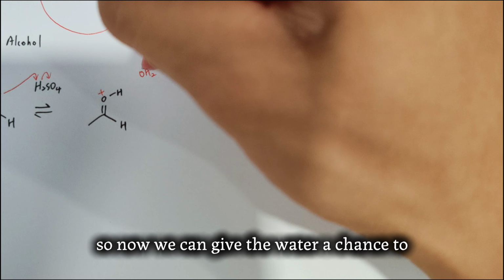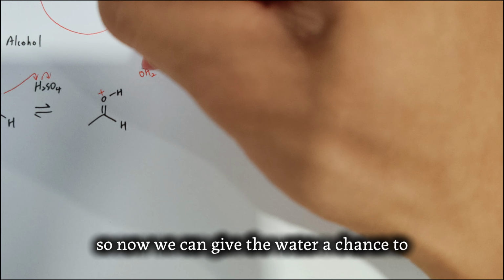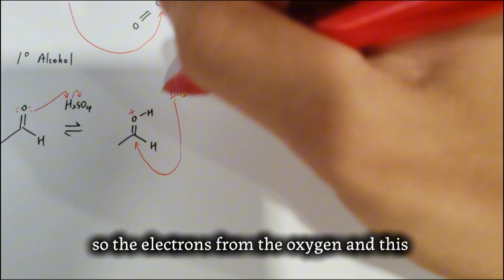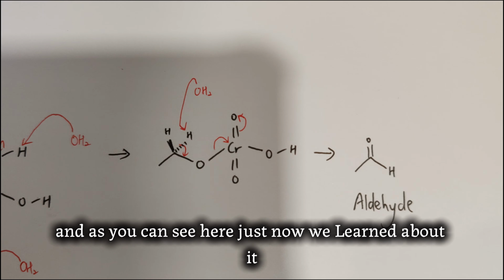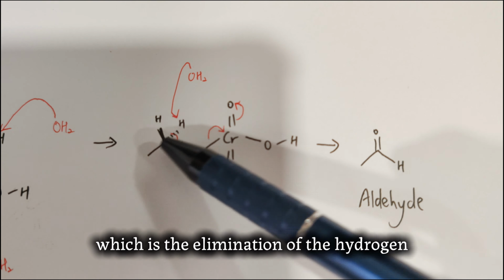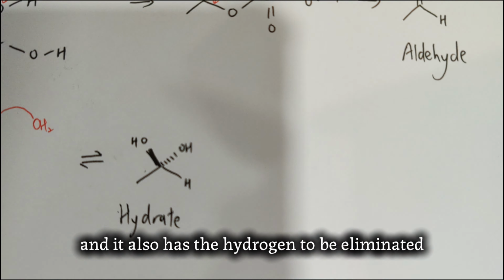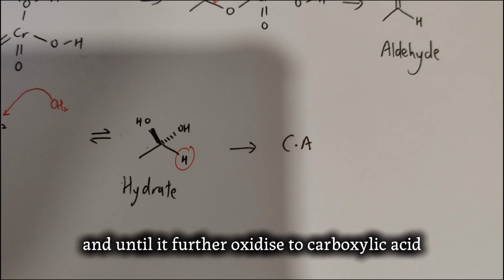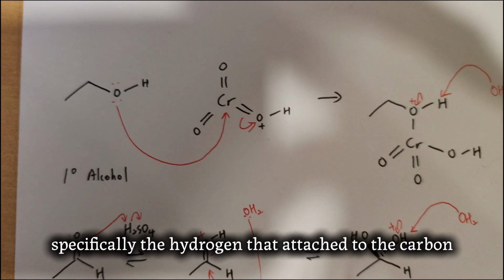Oxidation of alcohol (Jones Reagent): Mechanism, Principle, Condition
This video explain the difference in nature of alcohol can lead to different reactions with Jones reagent: an oxidising agent. It will also cover the mechanism, explanation of principle and condition requirements.